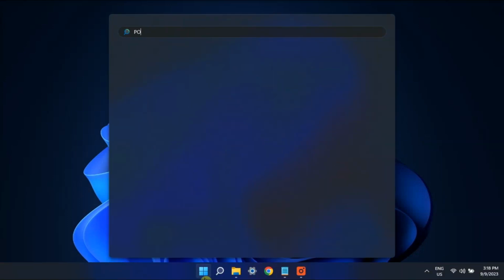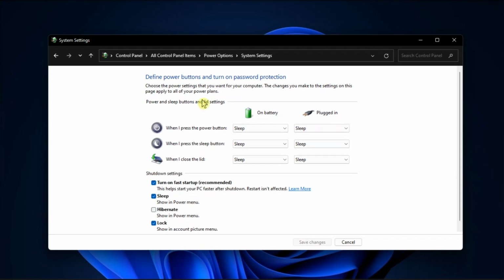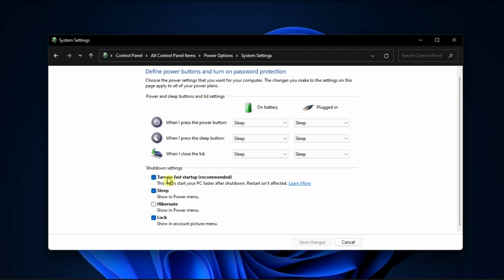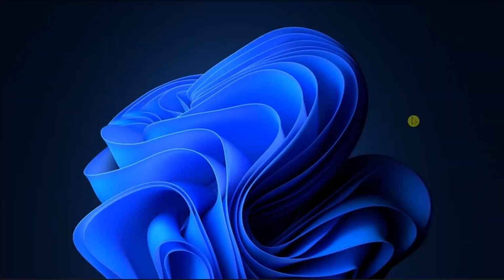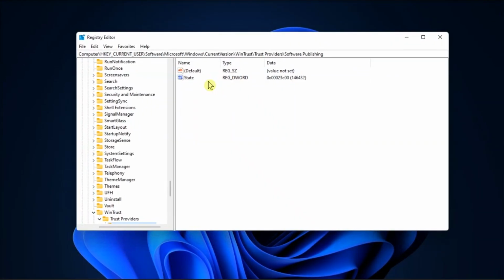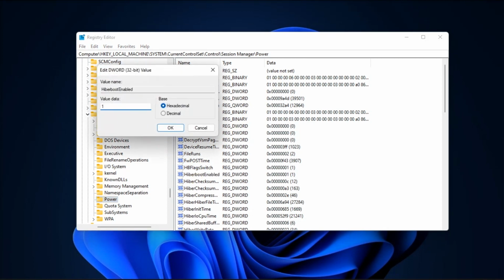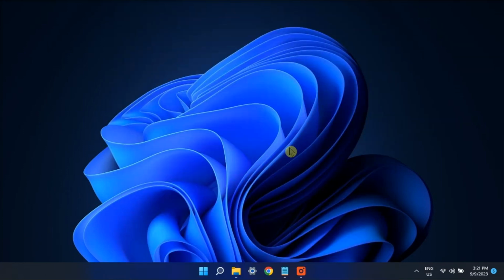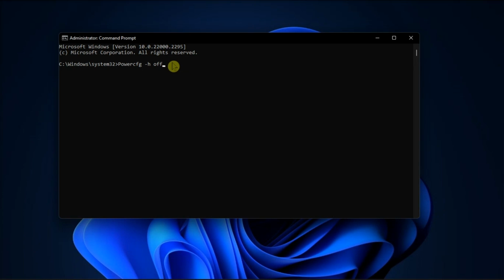How to Enable/Disable FAST STARTUP in Windows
Not everyone wants to keep Fast Boot or Fast Startup enabled. In this tutorial, we'll show you how you can enable or disable it as you wish.